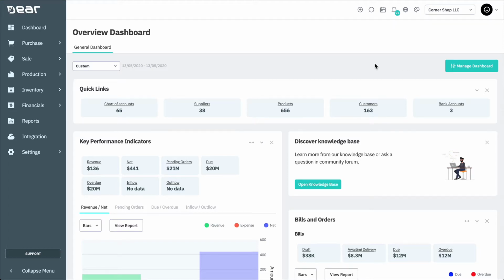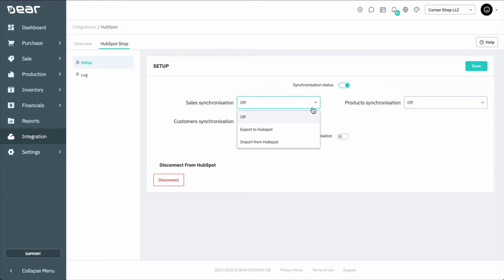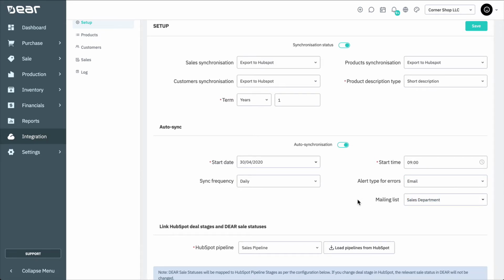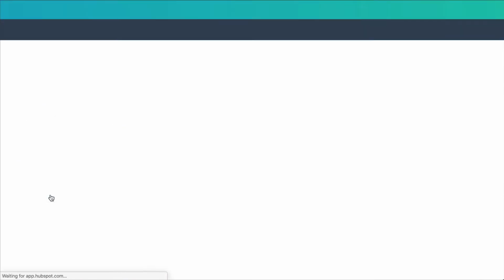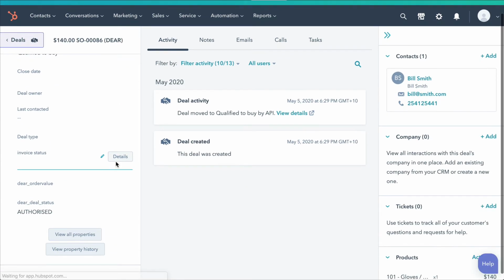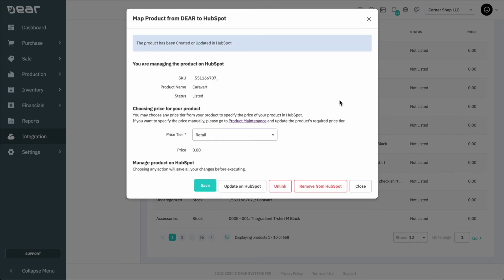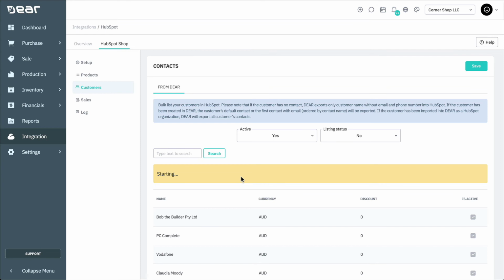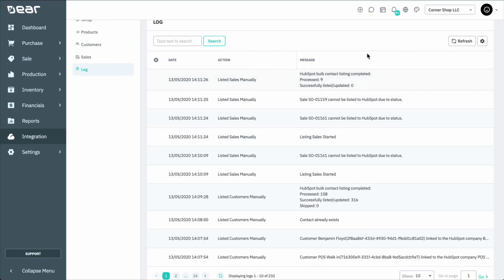Hubspot - Exporting to Hubspot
DEAR supports synchronisation of Sales, Customers and Products with HubSpot via a dedicated integration.